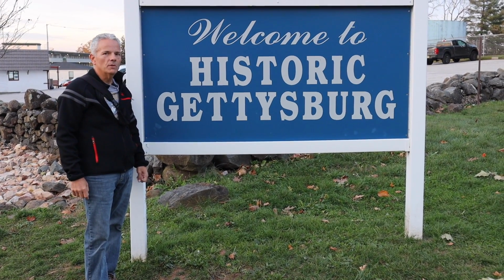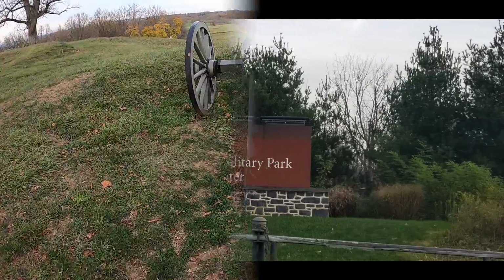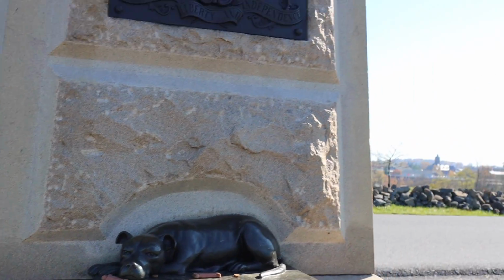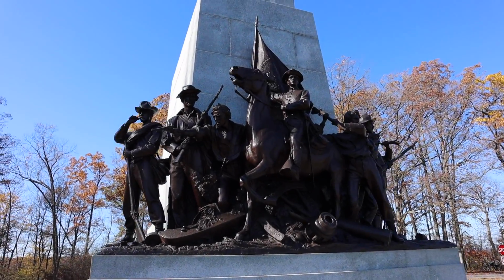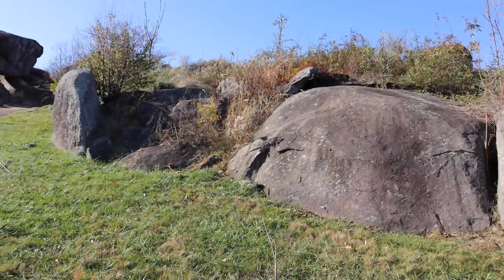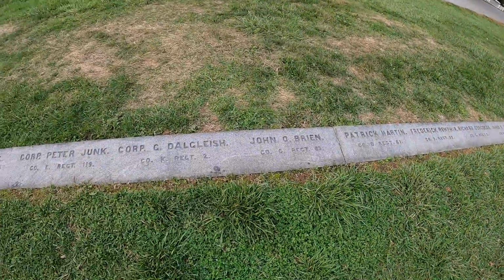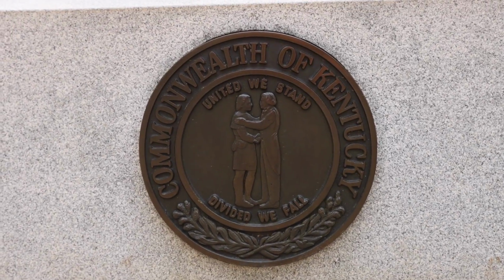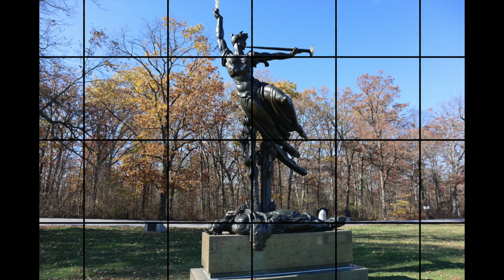Horseback Riding thru Gettysburg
Tour Gettysburg Battlefield. We take you on a Gettysburg Battlefield Tour of the historic Military Park, Visitors Center, and museum. We take you with us and show you the Gettysburg Cyclorama and many of the exhibits of the Gettysburg Museum. We continue the day with a self driving Auto Tour of the Gettysburg Battlefield. The tour app provides you with driving directions as well as historic information of the key locations of the battlefield.  With several of the monuments, markers and statues of the 1328 on the battlefield featured in our pictures and video. This battlefield is vast and encompasses an amazing historic moment in this nations past. The true experience of the Gettysburg Battle can not be captured in video as both the significance and enormity of this battle and its pivotal effects on our Republic. The Gettysburg Address takes on a whole new layer of significance and meaning when you are standing among the monuments, and graves in the Gettysburg National Cemetery.  When you hear the phrase "For the People, by the People" and you see the markers of those who gave all to ensure our Republic survives, you can't feel more honored and humbled to be here.